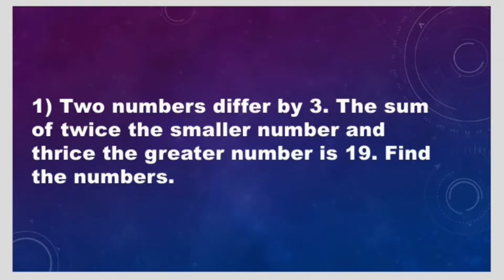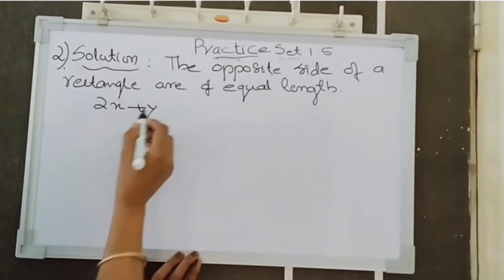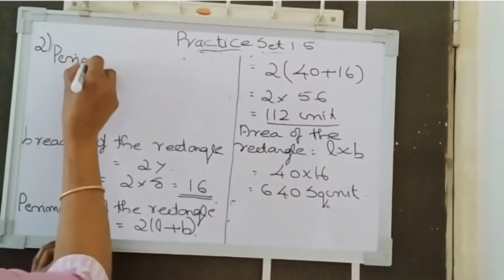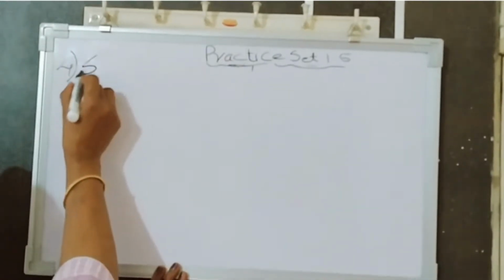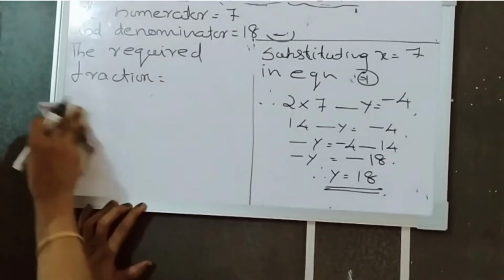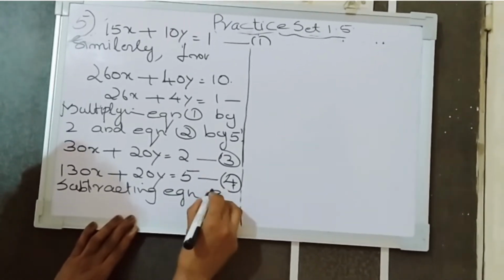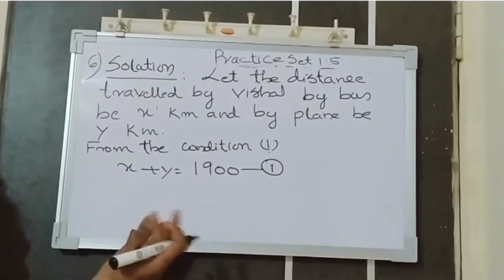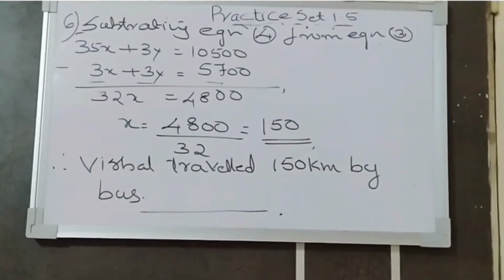Standard: X , Subject: Algebra , Topic: Linear Equations in Two Variables (Practice Set 1.5)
This Video is Presented by Mrs. Sheena Ajith, the video is a Algebra Subject Class